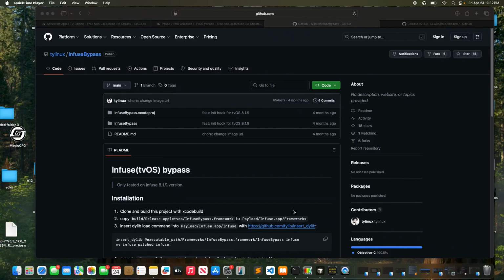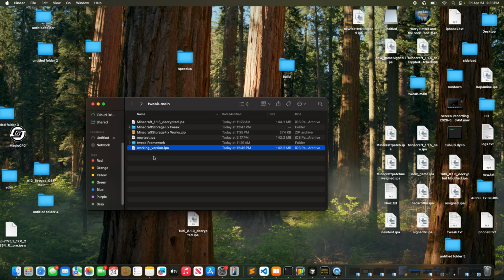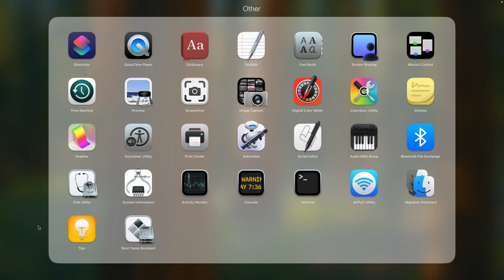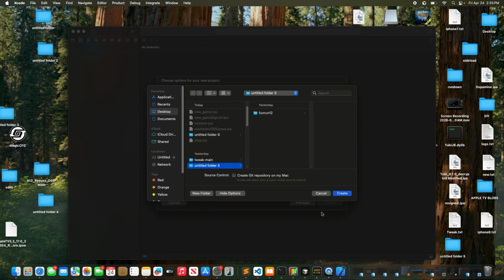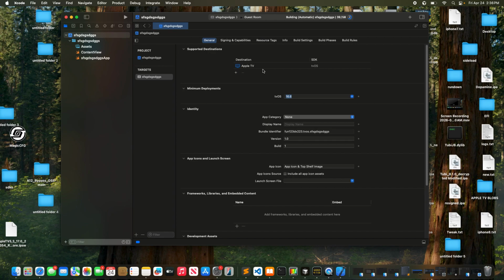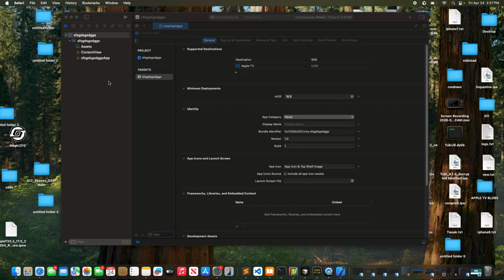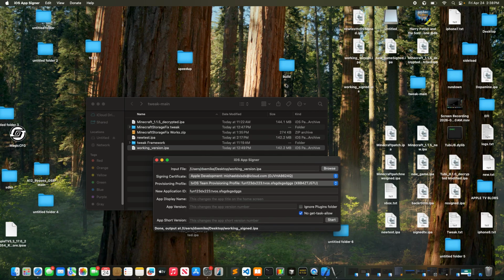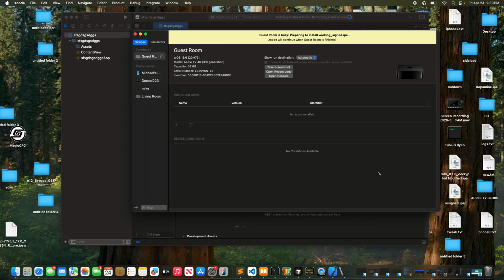Minecraft on Apple TV NO Jailbreak